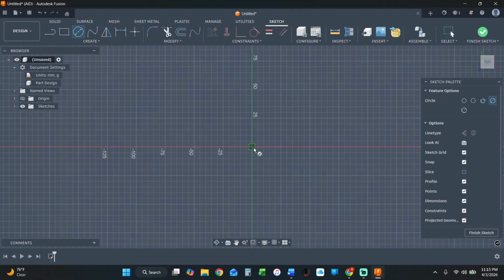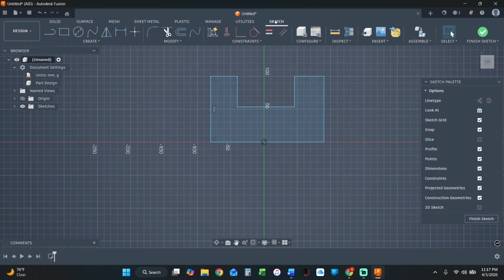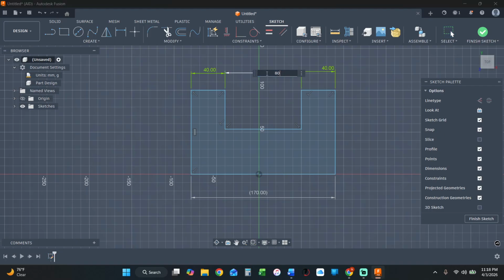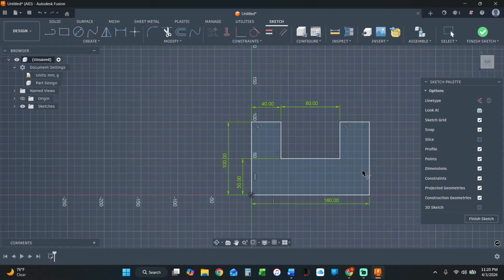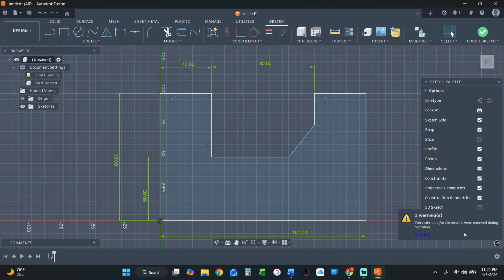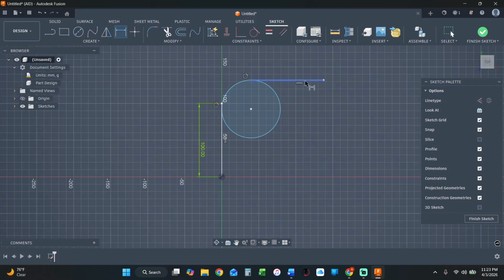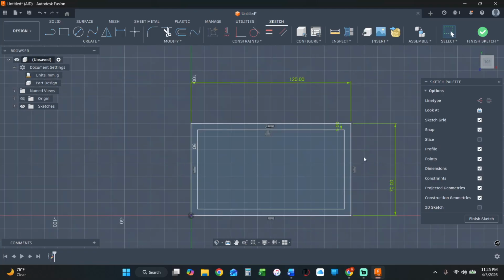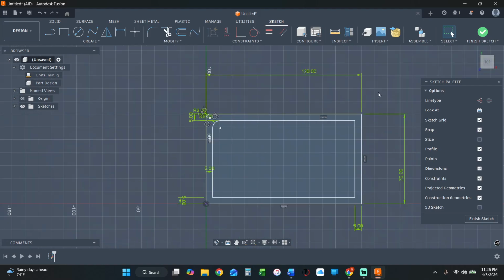CAD Part 3: Sketch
In this video we are finishing the remaining topics involving sketches, namely properly dimensioned geometry, deleting constraints, how to determine if a sketch is fully defined, the offset tool, and creating fillets.